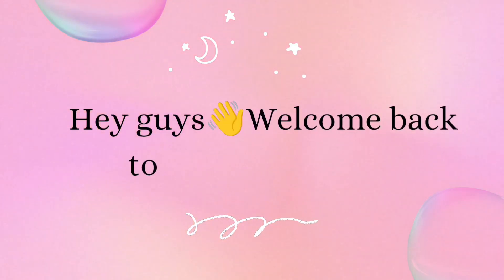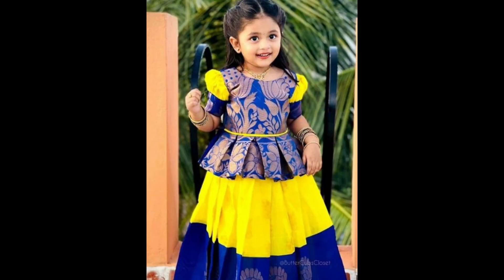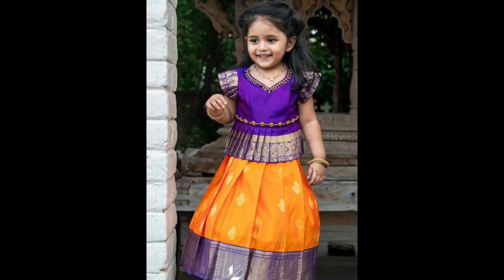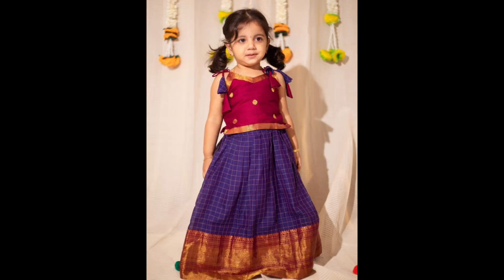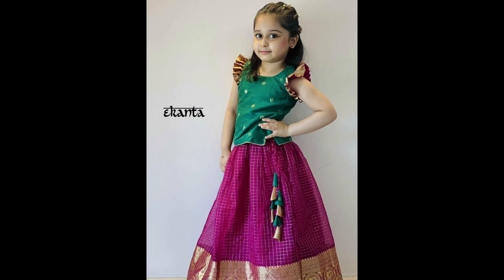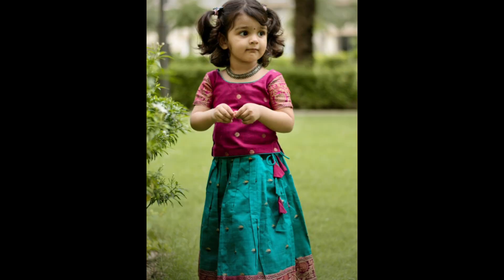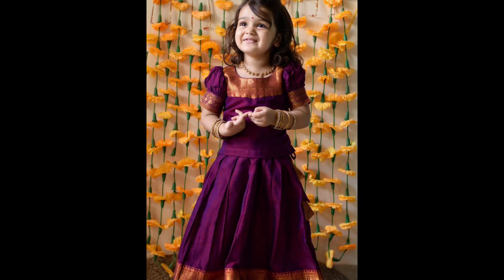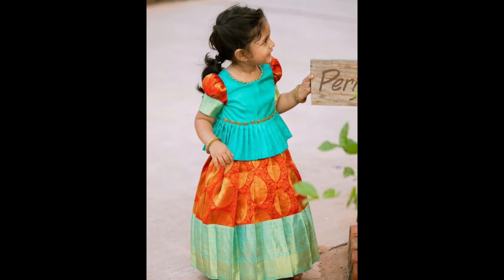Beautiful Pattu Lehenga Designs For Kids😍|Pattu Lehenga Collections For Diwali With Contrast Skirts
Get ready to celebrate Diwali in style with the cutest pattu lehenga designs for kids!

These vibrant and traditional outfits are perfect for your little ones to shine during the festivities. Pattu lehengas are not only stunning but also comfortable, allowing your kids to enjoy all the festivities without any fuss.

✨From intricate embroidery to playful patterns, each lehenga is a perfect blend of elegance and fun. Imagine your little princess twirling in a colorful lehenga, adorned with beautiful embellishments that sparkle just like the Diwali lights!

✨Choosing the right pattu lehenga can make all the difference. Look for bright colors like royal blue, rich red, and sunny yellow that reflect the joyous spirit of Diwali. Pair them with matching accessories like cute bangles and hair clips to complete the look.

✨These outfits are not just for the little girls; there are adorable options for boys too! Consider pairing a traditional kurta with a stylish dhoti to create a charming festive look for your little prince.

So, as you prepare for the festivities, don’t forget to dress up your kids in these stunning pattu lehengas. They’ll not only look adorable but will also be ready to spread joy and cheer all around.